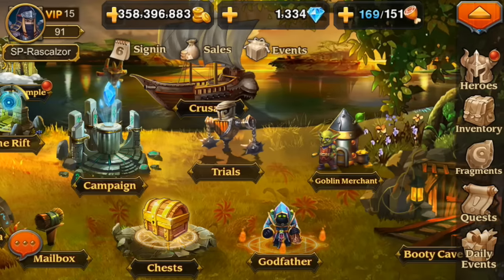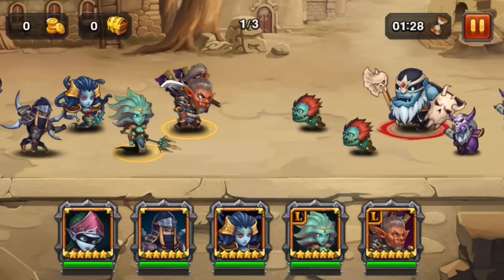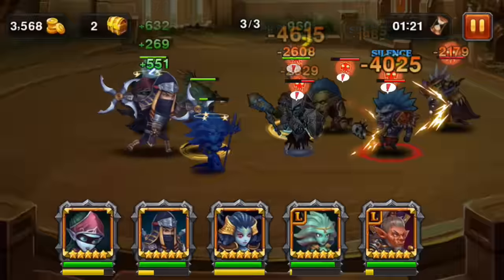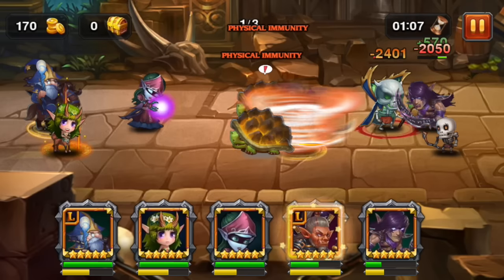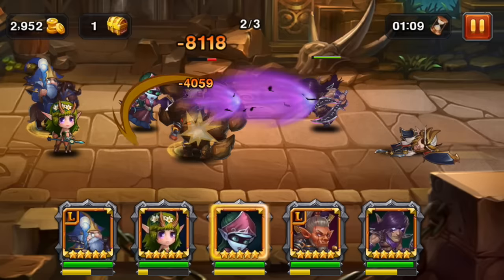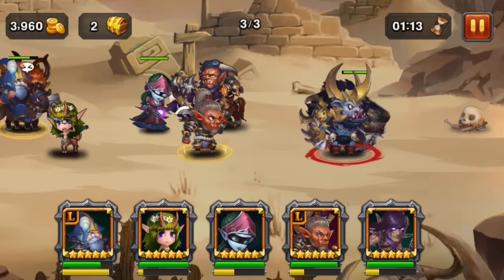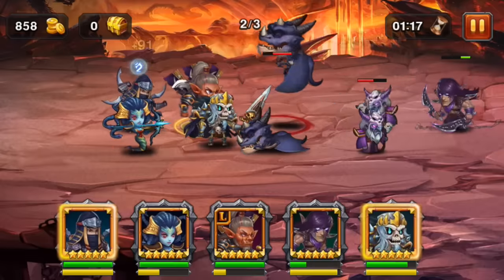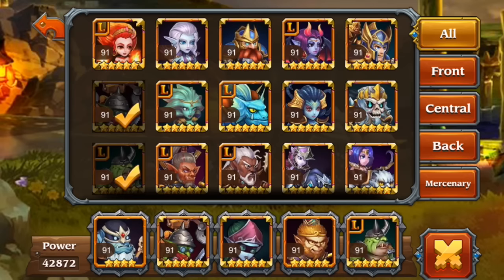Heroes Charge Chapter 15 elite tutorial (2.000 subs!)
Heroes Charge Tips, Tricks, Tutorial and more!
In this video I will show you how to do chapter 15 on elite 3 stars

Thanks a lot for all the support!